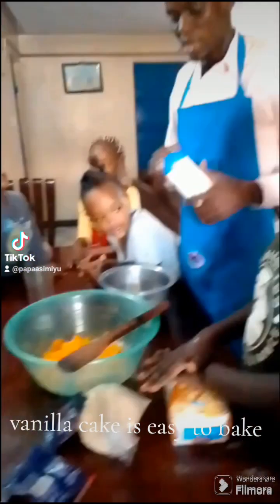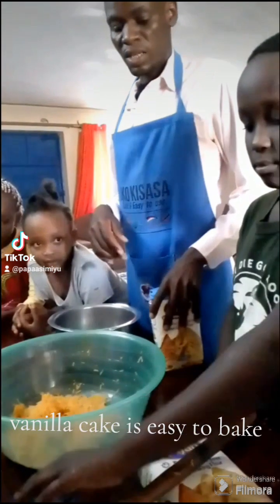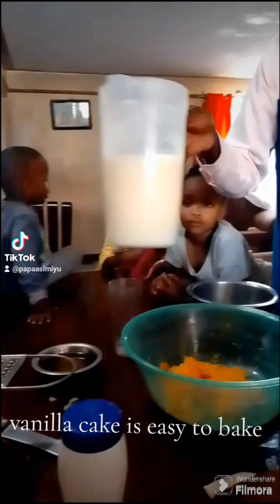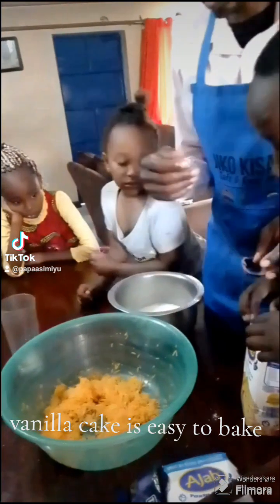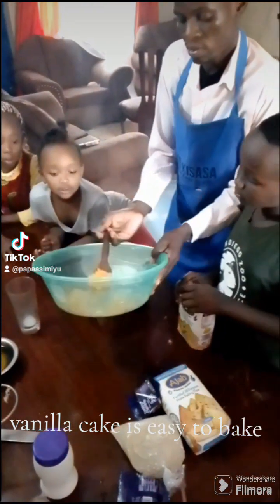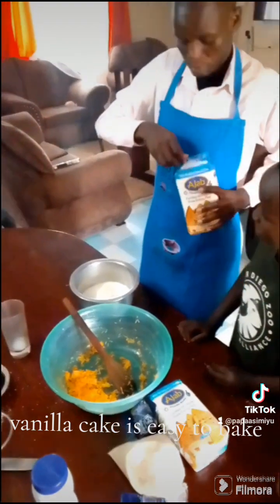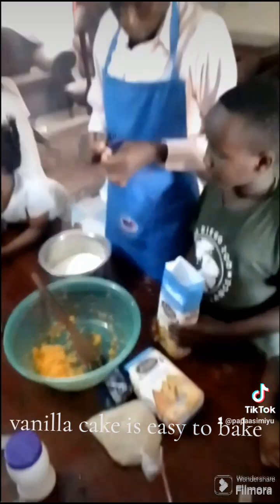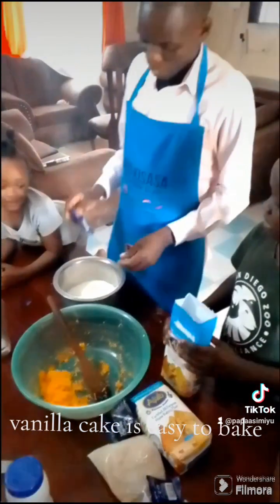HOW TO BAKE A VANILLA CAKE 😁😁😁😁😁😁